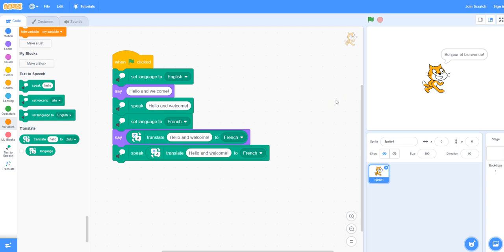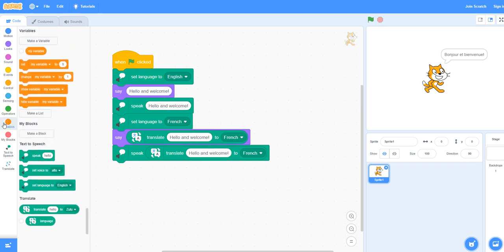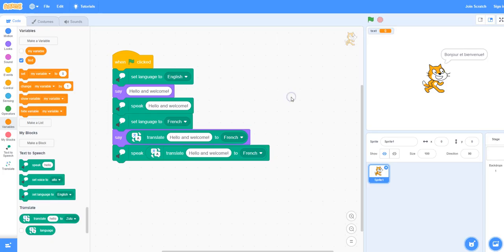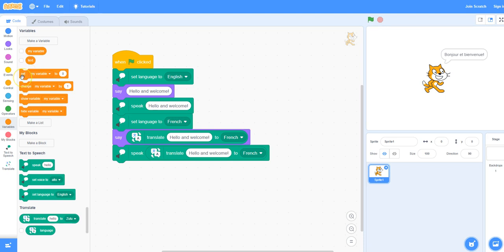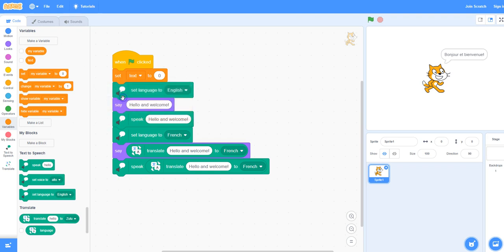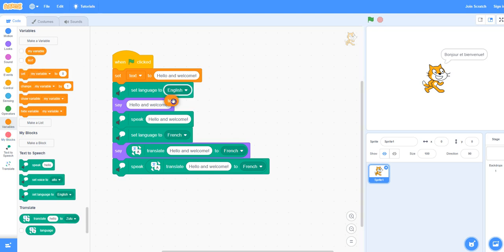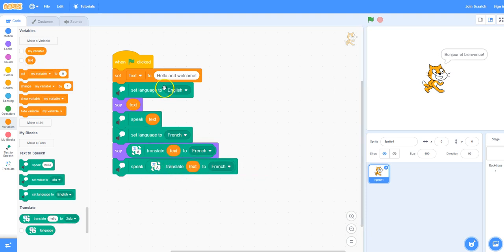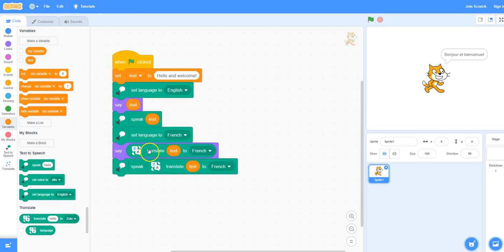Translate Blocks and Variables in Scratch 3.0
In this video, the Translate blocks extension in Scratch 3.0 are demonstrated as well as using variables rather than typing the phrase into each block.